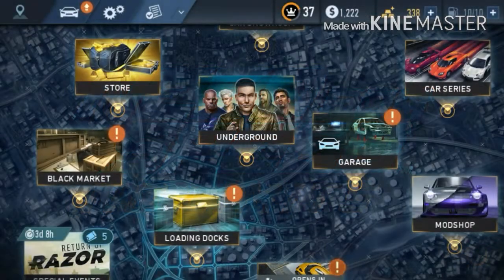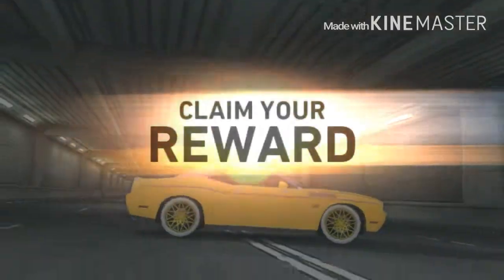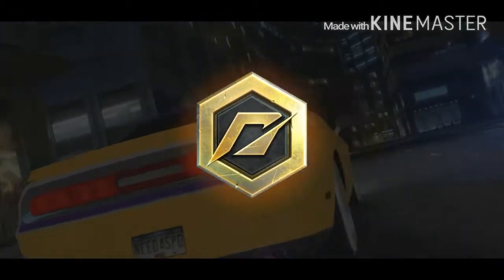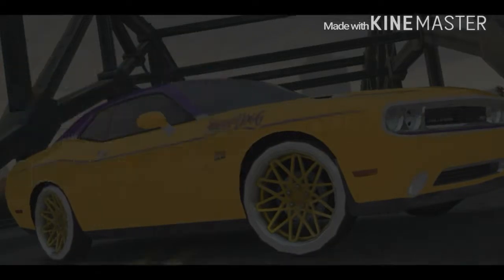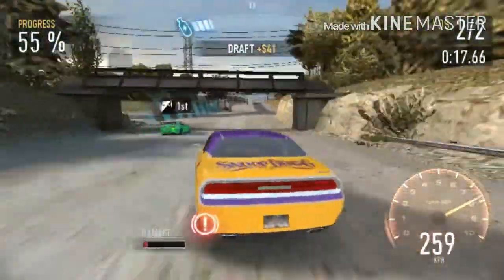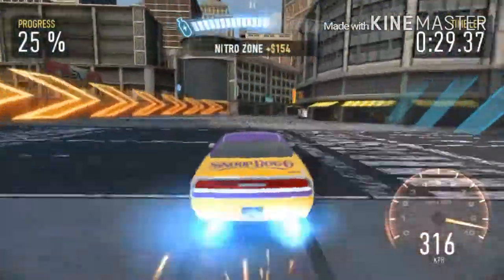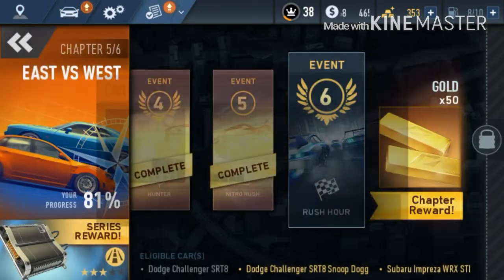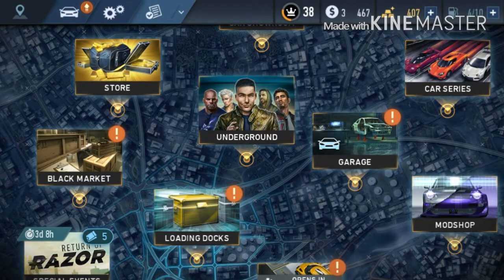NEED FOR SPEED: NO LIMITS | Android Gameplay #33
Need For Speed: No Limits
Car Series: East v/s West
Chapter 5

Also Comment if you wanna say something, as YOUR suggestion is highly Valued.